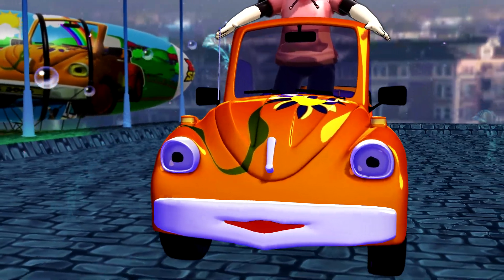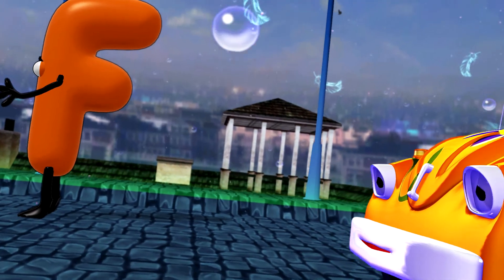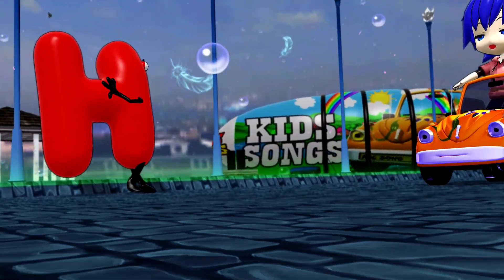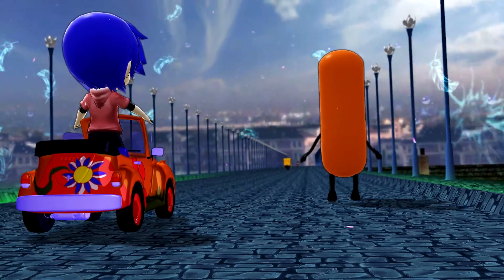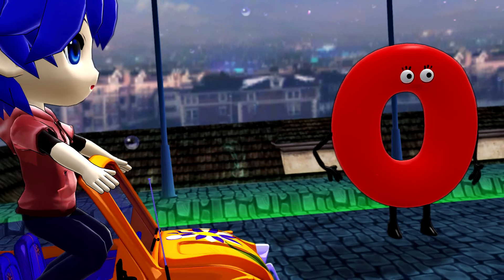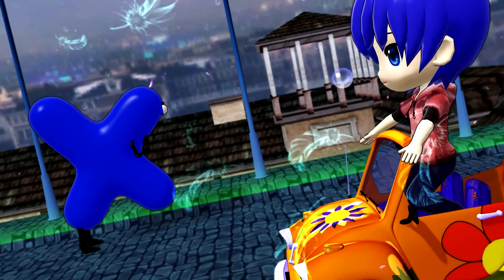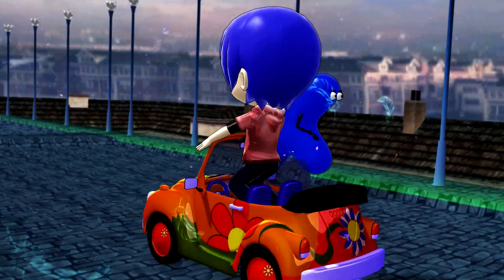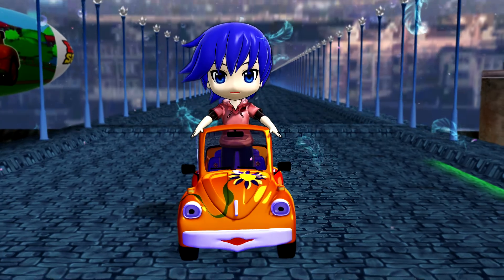ABC Song | Car Songs | Kids Songs | Frozen Songs | Nursery Rhyme for Baby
Kids and Children will sing and dance with Olaf, Disney
Princesses and Frozen Characters in this ABC Song | Car Songs | Kids Songs | Frozen Songs | Nursery Rhyme for Baby
Baby will learn the Alphabets easily with this ABC Song | Car Songs | Kids Songs | Frozen Songs | Nursery Rhyme for Baby
ABC Song | Car Songs | Kids Songs | Frozen Songs | Nursery Rhyme for Baby is a favourite Nursery Rhyme